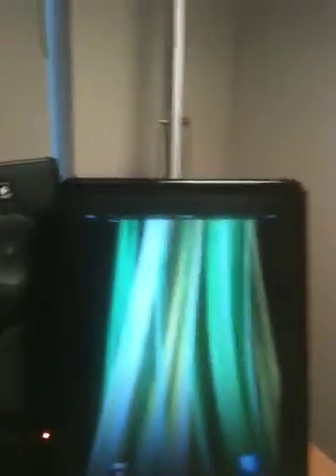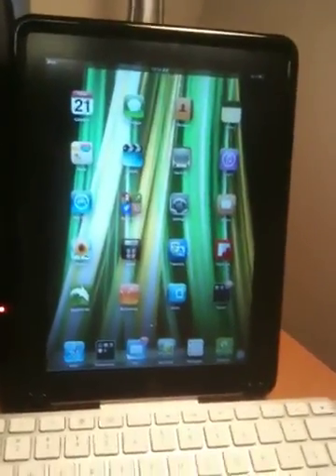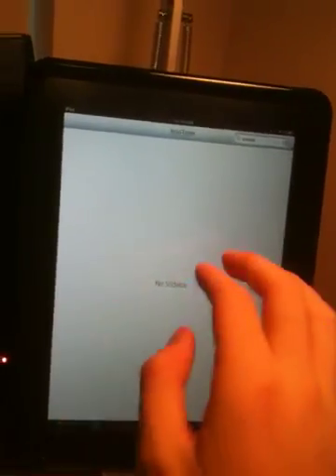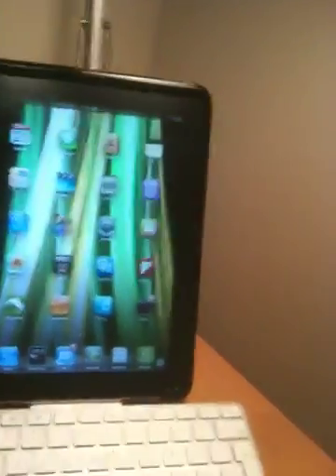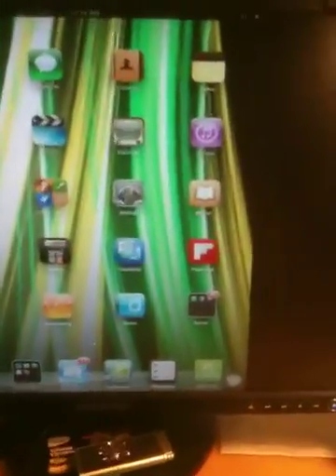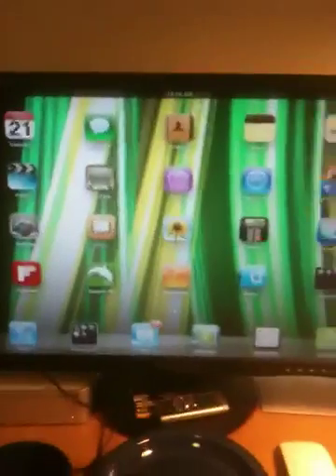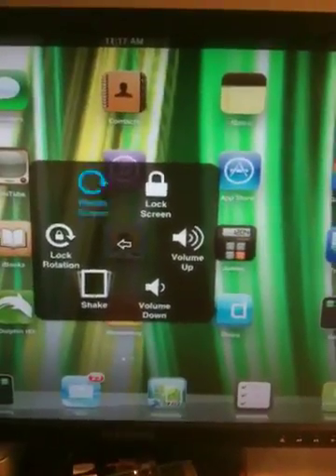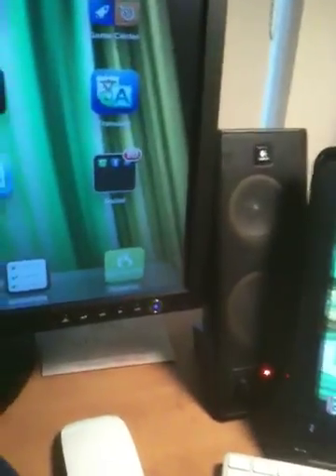iPad 1: Multitask gestures and Display Mirroring NO JAILBREAK NEEDED!!!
This video shows a custom jailbreak ramdisk which allows for users to enable multitask gestures and display mirroring on the iPad 1. There is ABSOLUTELY NO JAILBREAK REQUIRED WHATSOEVER. Yes, you will be using Redsn0w, however it will be used only to instal the lines of code needed to run the modification.